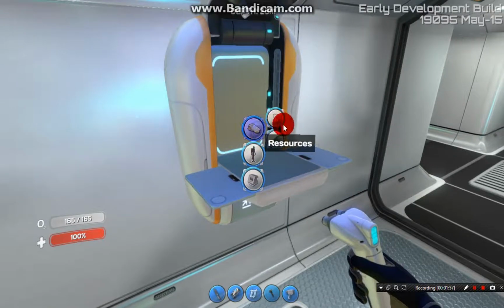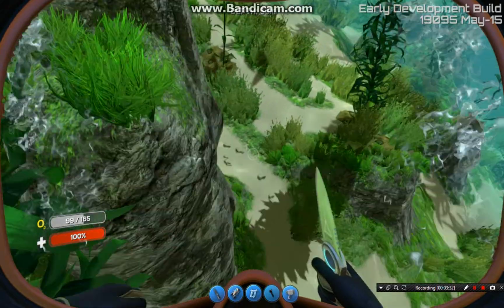Today I join TYT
Today, I have joined TYT. OR DID I ?!?!?!?!?! ILLUMINATI CONFIRMED.